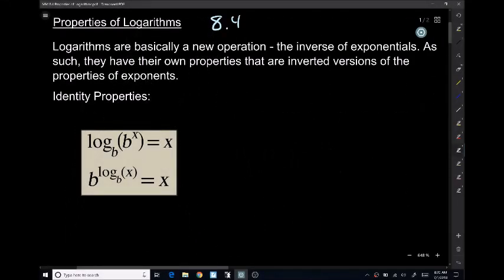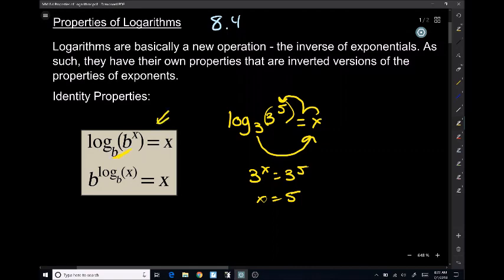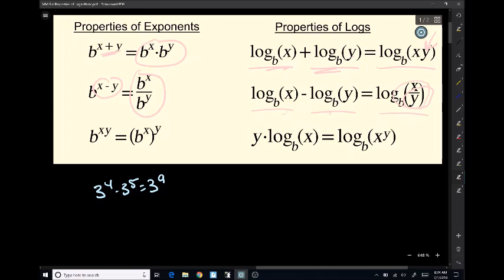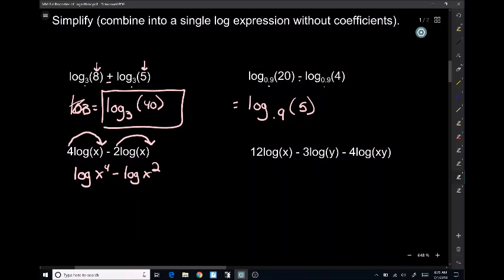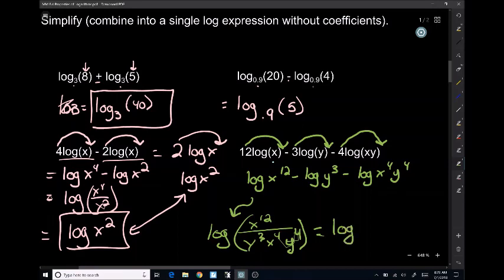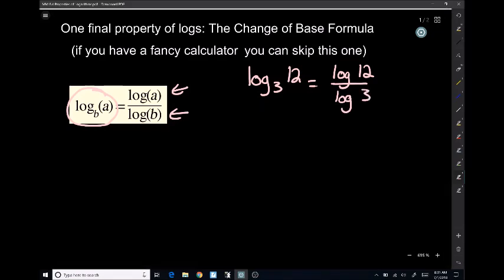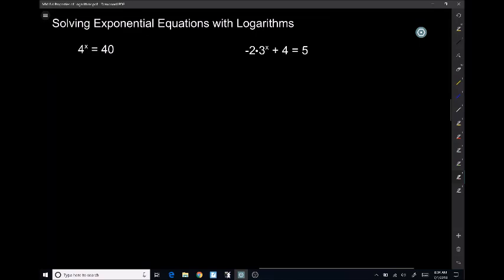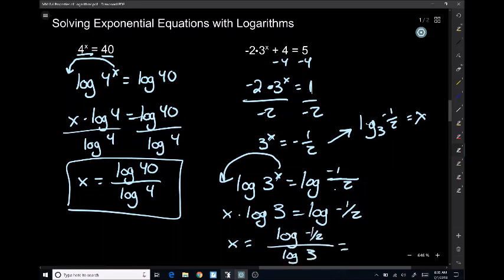How To Work with the Properties of Logarithms - MM Ch8 .4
A video on how to work with the properties of logarithms, including an explanation of their origins and relation to the properties of exponents.

0:06 Identity properties of logs
3:09 Three more properties of logs
5:26 Simplifying with the properties of logs
10:08 Some Great Editing
10:10 Change of Base Property
12:10 All Six Log Properties in one place
12:47 Solving Exponential Equations
15:18 the outro and HOLY COW THAT SOUNDS AWFUL

IF you'd like to purchase the curriculum that accompanies these videos, head over